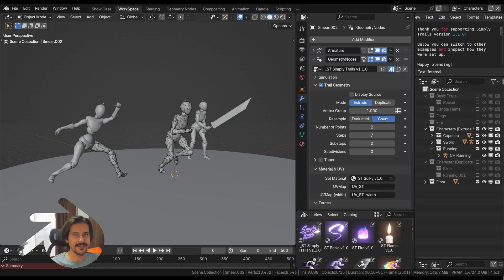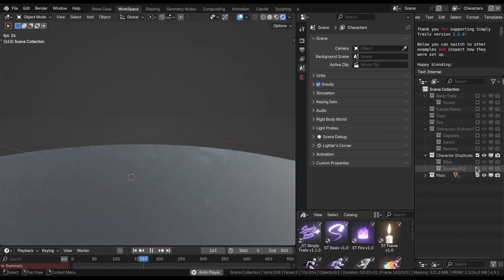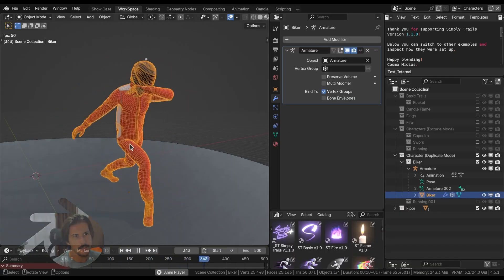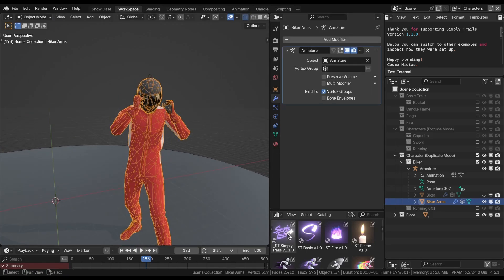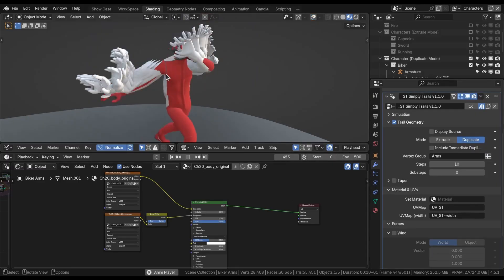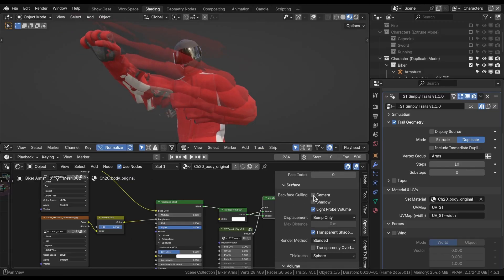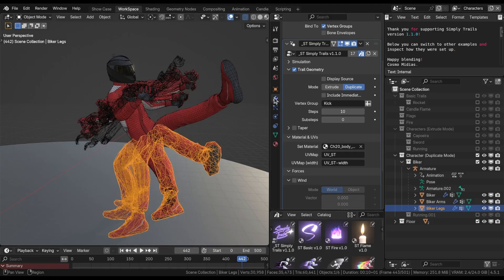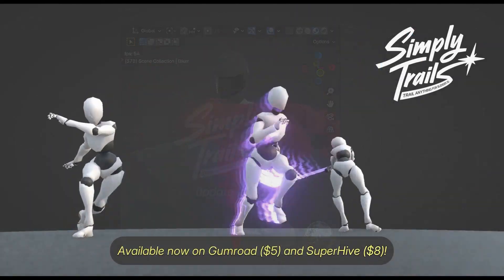Simply Trails Updated to v1.1.0!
Make your own David Martinez Sandevistan effect with the new Duplicate Mode in Simply Trails featuring also Stepped Simulation on v1.1.0!